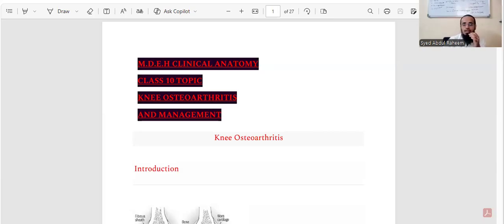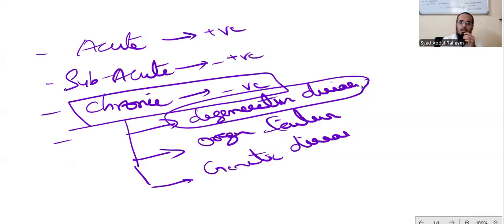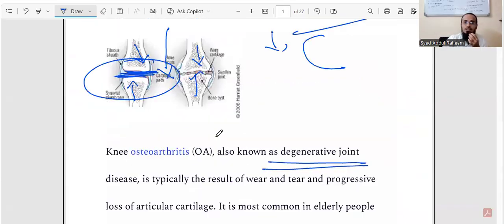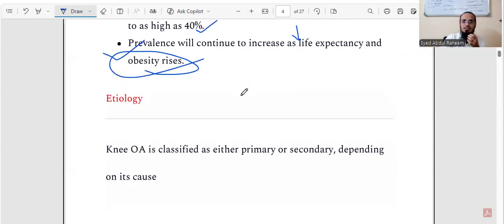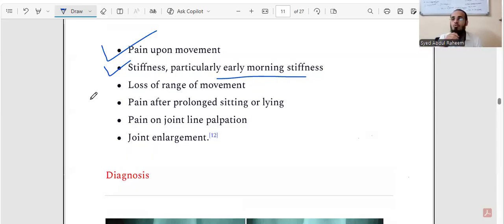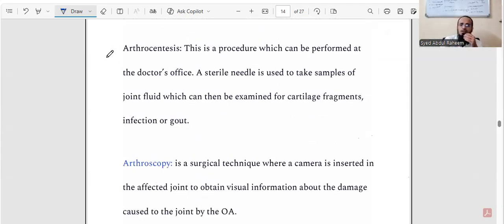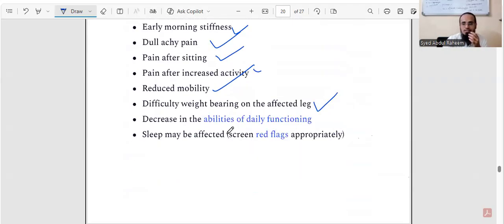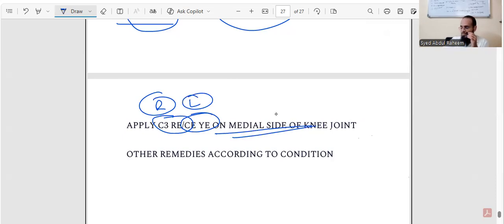CLINICAL ANATOMY CLASS 10 IN ENGLISH TOPIC KNEE OSTEOARTHRITIS